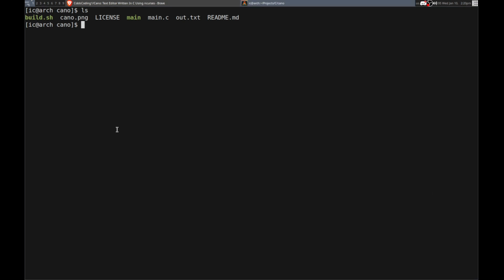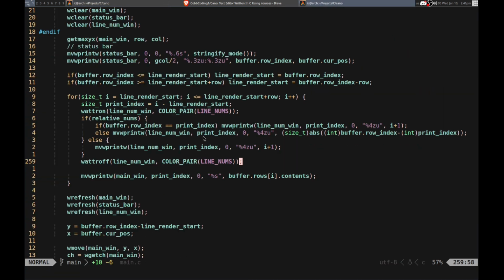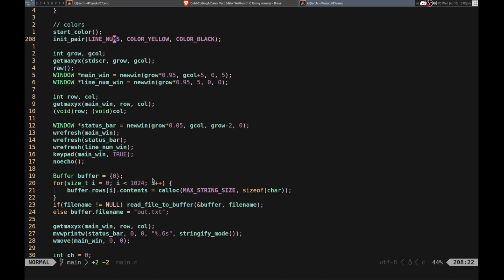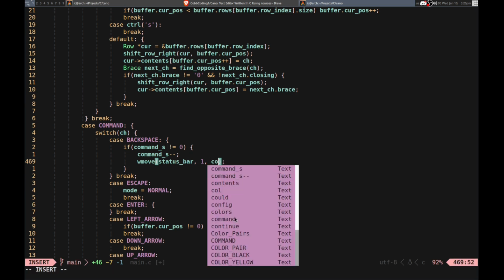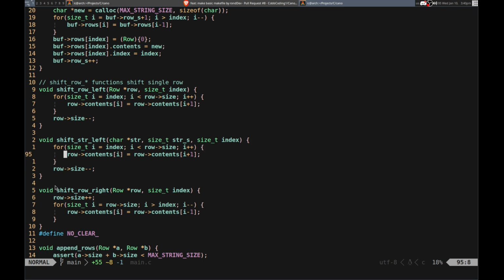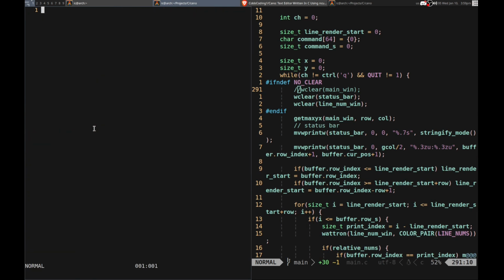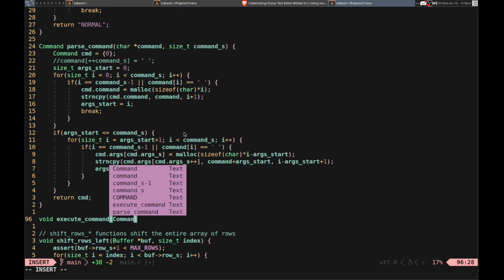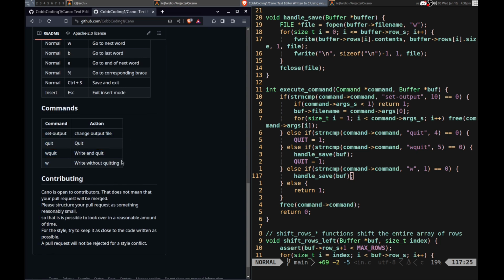Building a Text Editor In C - Commands